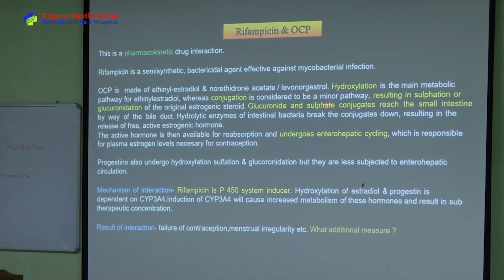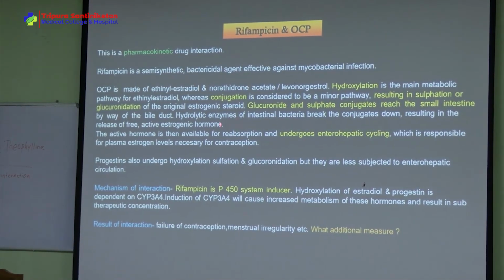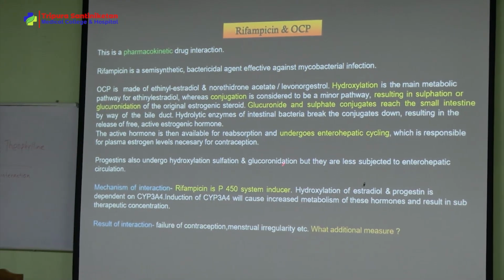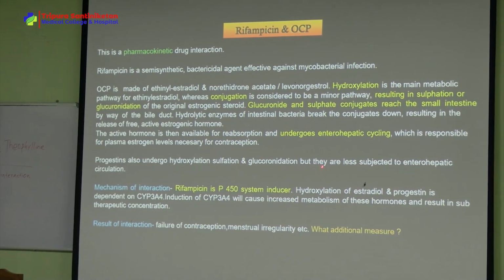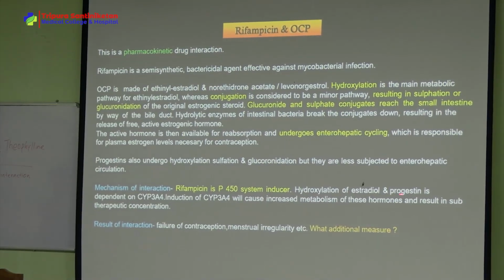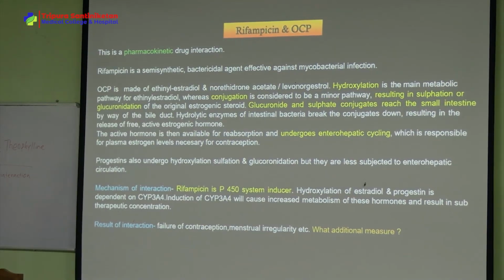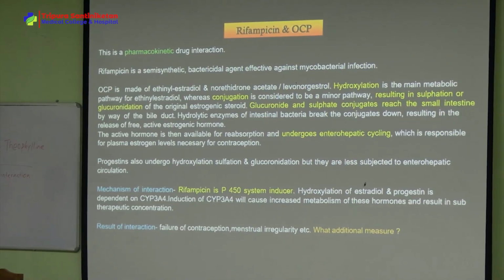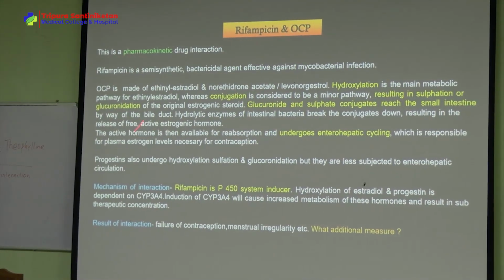CYP3A4 Induction & Contraceptive Failure | MBBS Lecture | TSMCH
Why do oral contraceptive pills (OCPs) fail when a patient is prescribed Rifampin?

In this high-yield pharmacology lecture, Dr. Krittiman Saha from Tripura Santiniketan Medical College explains the critical drug interaction between Rifampin and estrogen/progestin-based contraceptives. Discover how estrogen normally undergoes enterohepatic circulation to maintain contraceptive efficacy, and how Rifampin disrupts this process.

Because Rifampin is a potent Cytochrome P450 (CYP3A4) inducer, it drastically increases the metabolism of estradiol and progestin. This leads to sub-therapeutic hormone levels, menstrual irregularities, and ultimately, contraceptive failure. Learn why alternative contraceptive measures are strictly required for patients on Rifampin!

📌 Key Topics Covered in This Video:
[00:00] Estrogen metabolism and the role of enterohepatic circulation
[00:39] The Mechanism: Rifampin as a P450 (CYP3A4) Enzyme Inducer
[00:50] How CYP3A4 induction increases hormone metabolism
[01:00] The clinical result: Contraceptive failure and sub-therapeutic drug levels
[01:09] Clinical guidelines: What to do for patients taking Rifampin

🩺 About Tripura Santiniketan Medical College (TSMC):
[Insert a brief 1-2 sentence description about your institution, or a link to your official website/admissions page here].